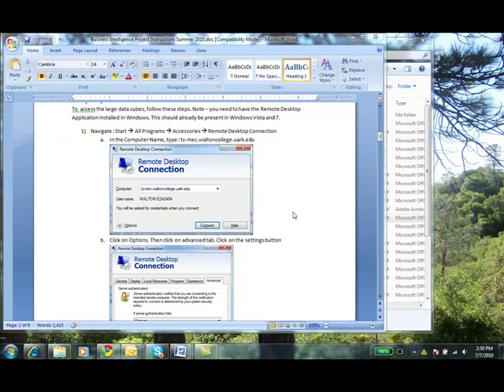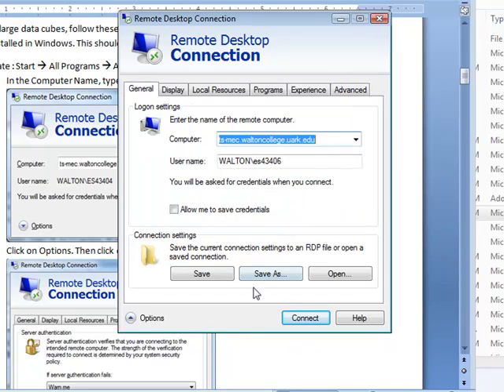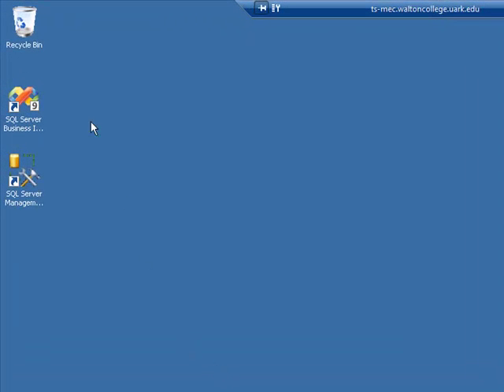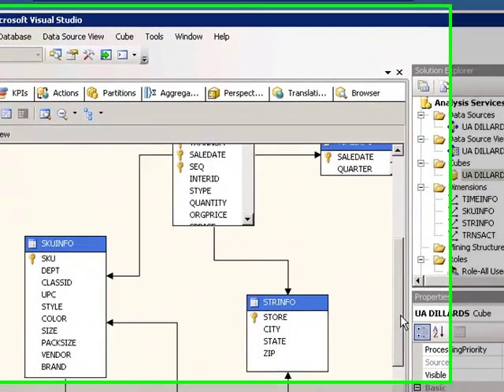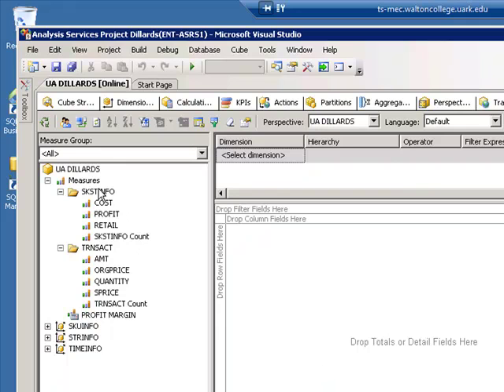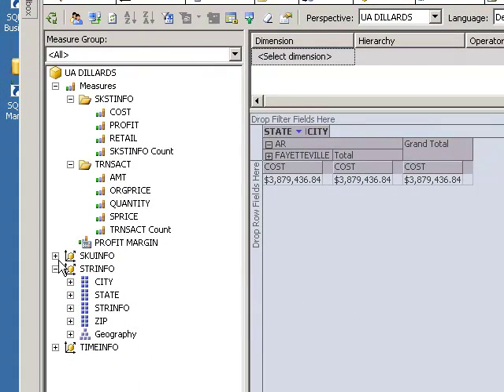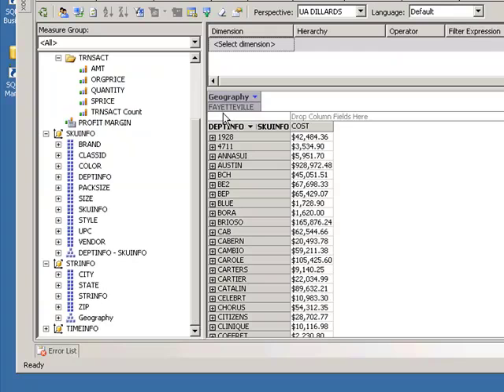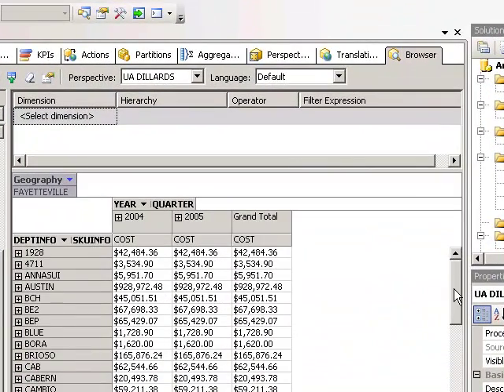Visual Studio MEC Cube Browsing Example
Detailed login instructions and introduction to Microsoft BI Studio. This video contains instructions for accessing the Microsoft Enterprise Consortium data sets hosted at the University of Arkansas Walton School of Business. It shows how to use BI Studio to open and manipulate pre-built data cubes.